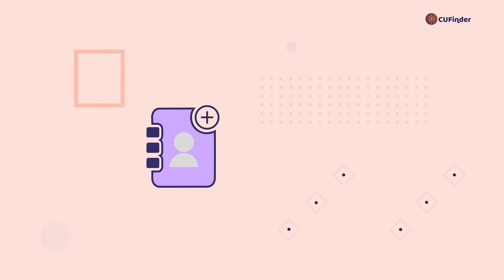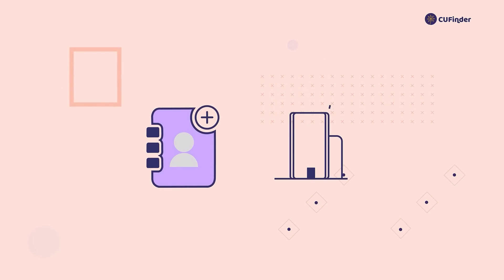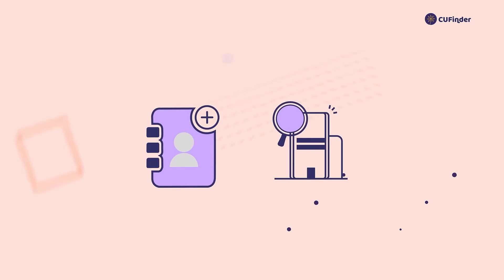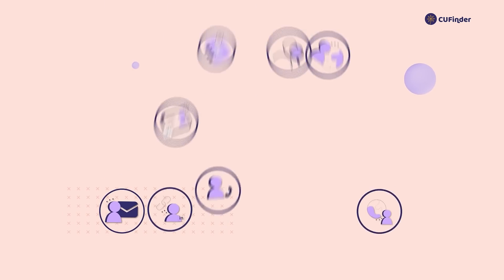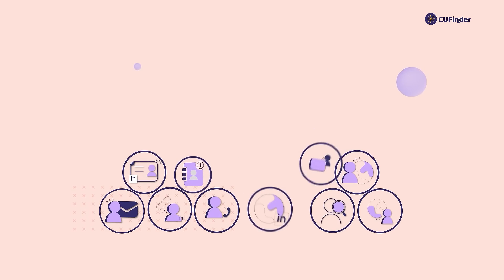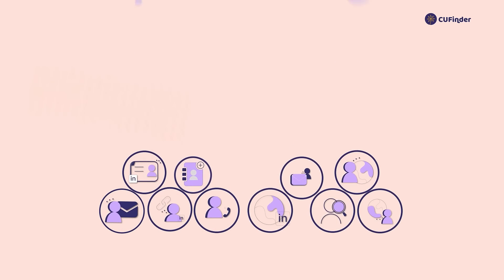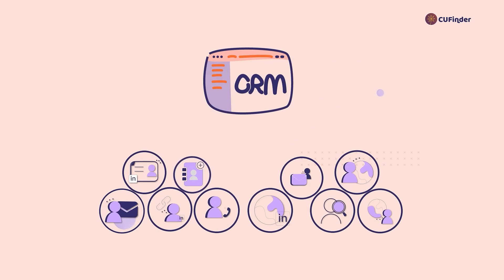Enrichment Engine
🔍 CUFinder Enrichment Engine: Supercharge Your CRM with Data Enrichment! 🚀

Looking to take your customer relationship management (CRM) to the next level? Look no further! Introducing CUFinder Enrichment Engine, the ultimate tool to enrich your data and unlock powerful insights. Boost your CRM's effectiveness by harnessing the power of advanced data enrichment capabilities.

📈 Why Enrich Your Data with CUFinder? 🌟

In today's competitive business landscape, having accurate and up-to-date customer information is vital for success. CUFinder's Enrichment Engine allows you to enhance your CRM by adding valuable data points to your existing customer records. By leveraging this comprehensive enrichment tool, you can:

✅ Gain a Deeper Understanding: Obtain a holistic view of your customers by appending crucial information such as social media profiles, job titles, company details, and more. This newfound knowledge helps you tailor personalized marketing campaigns and improve customer interactions.

✅ Improve Segmentation: With enriched data, you can create finely tuned customer segments based on demographics, interests, or purchasing behavior. By targeting specific groups with customized messaging, you increase engagement and conversion rates.

✅ Enhance Lead Scoring: CUFinder's Enrichment Engine equips you with additional data points that can be used to refine your lead scoring models. Identify high-value prospects more accurately and prioritize them for your sales team, leading to increased efficiency and revenue growth.

✅ Streamline Sales and Marketing Efforts: Armed with enriched data, your sales and marketing teams can focus their efforts on the right leads at the right time. Save valuable resources and maximize productivity by engaging with prospects who are most likely to convert.

💡 How Does CUFinder Enrichment Engine Work? 💡

CUFinder's Enrichment Engine integrates seamlessly with your existing CRM system, making it easy to enrich your data with just a few clicks. Simply input your customer records, and CUFinder will use its vast database and powerful algorithms to append additional information, enriching each customer profile.

Ready to supercharge your CRM and elevate your customer insights? With our user-friendly interface and intuitive features, you'll be up and running in no time. Don't miss this opportunity to transform your CRM into a data powerhouse!

Don't miss out on the chance to enrich your CRM with CUFinder Enrichment Engine. Unlock new possibilities, gain valuable insights, and revolutionize your customer relationships. Try it now and experience the power of data enrichment firsthand!